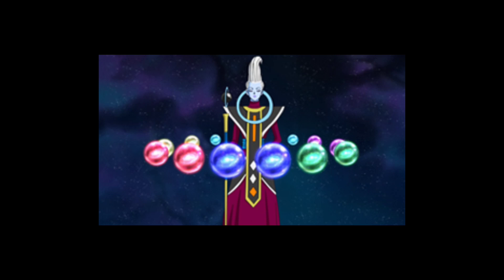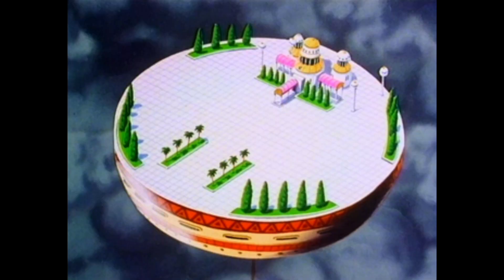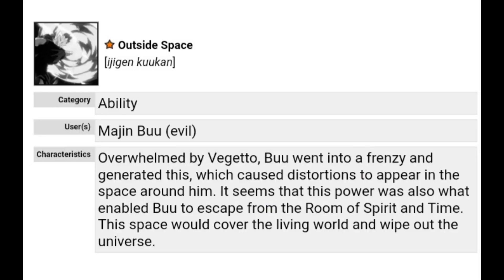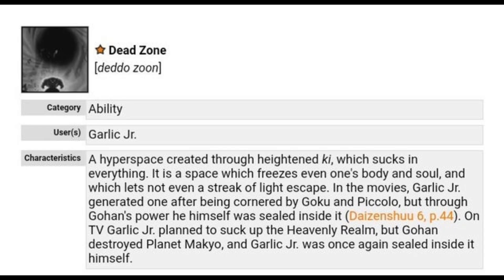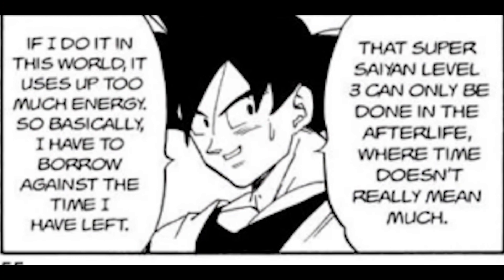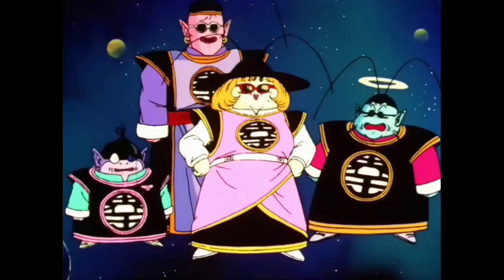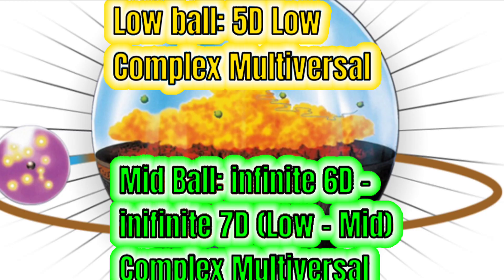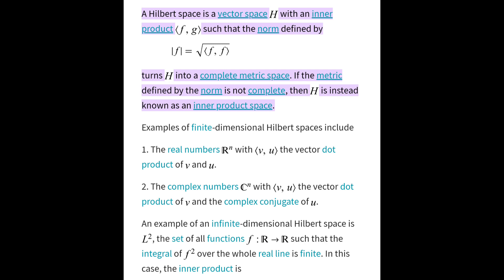How Big Is The Dragon Ball Cosmology?